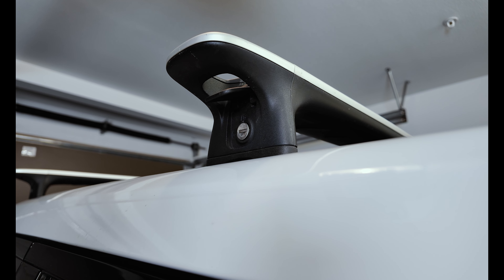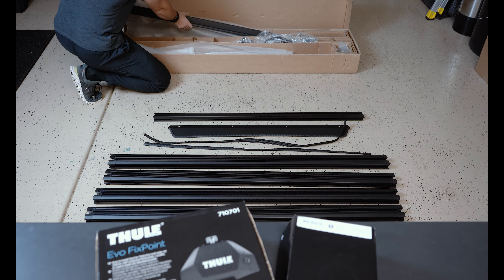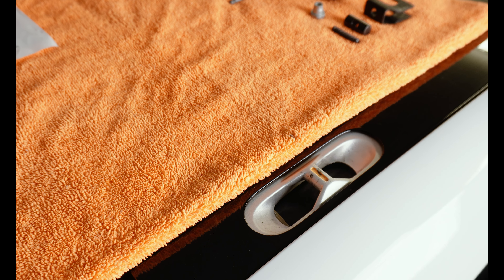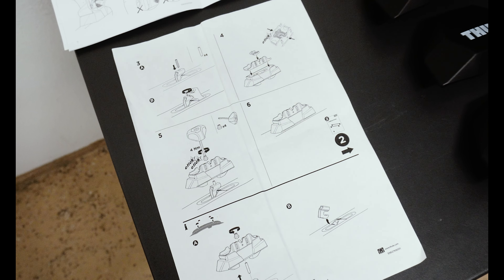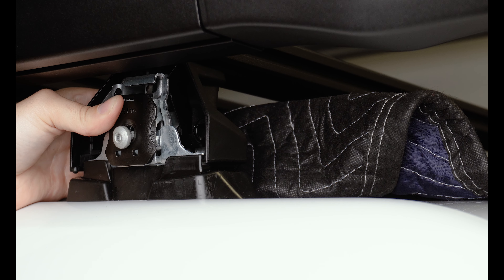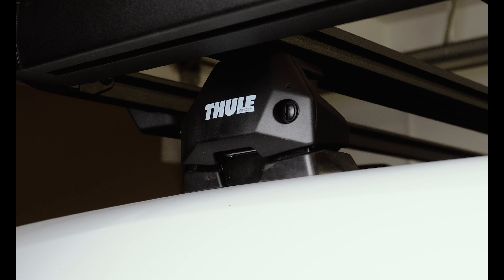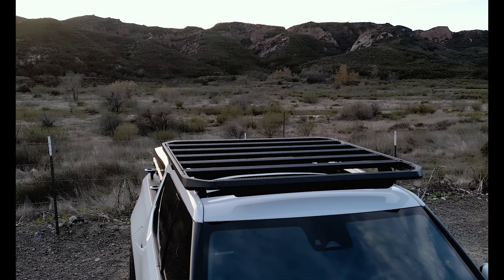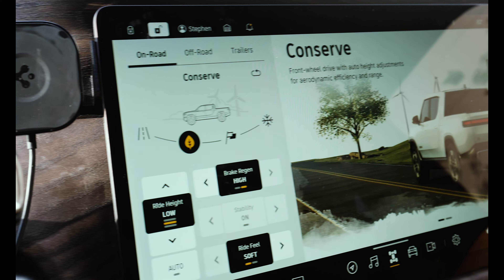THULE Caprock for Rivian | Assembly, Install and Efficiency Test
This video covers everything you need to know about the Thule Caprock roof platform. From assembly and installation on a Rivian R1T to initial impressions.  I share all the details and specs of this roof platform as well as compare it to the OEM Rivian Crossbars.

00:00 Intro
00:56 Rivian Crossbars
03:50 Caprock Assembly
05:55 Rivian Specific Assembly
09:19 Installing on Rivian
14:03 Caprock Initial Impressions
17:59 Caprock Specs | Details
18:48 Efficiency Tests
21:24 Summary and Plans